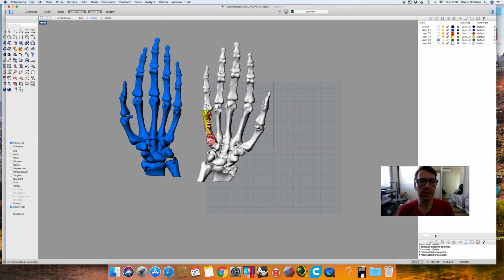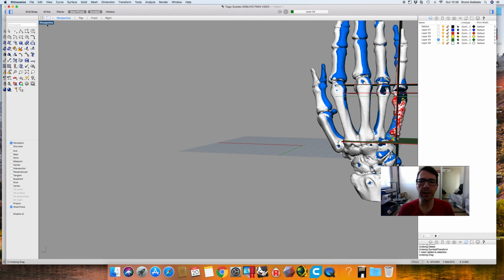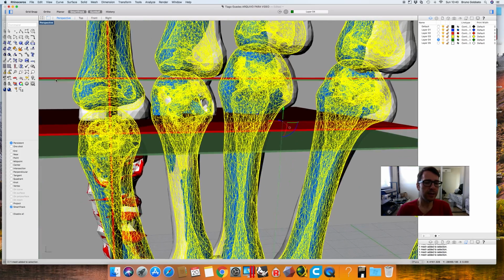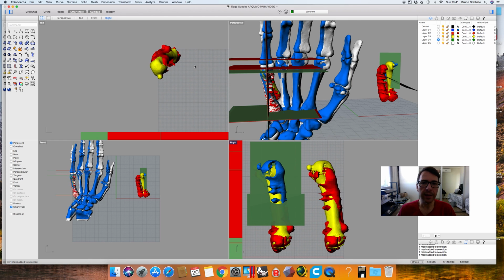3D Plan a Metacarpal osteotomy